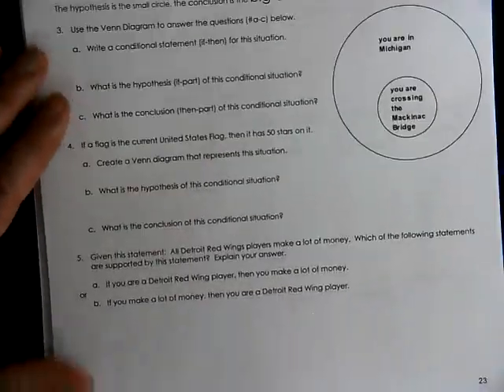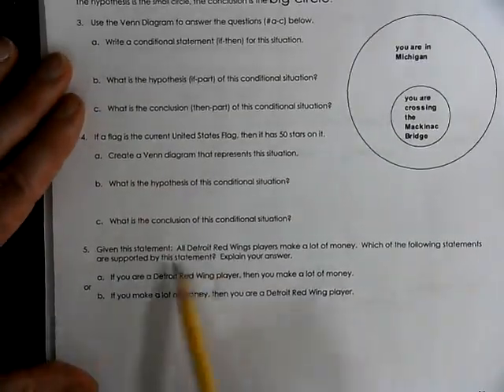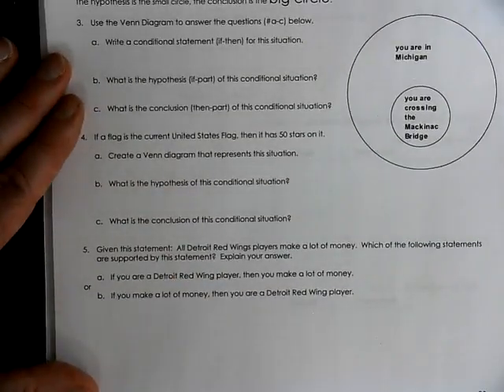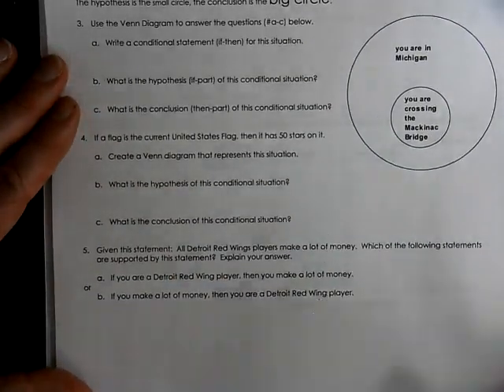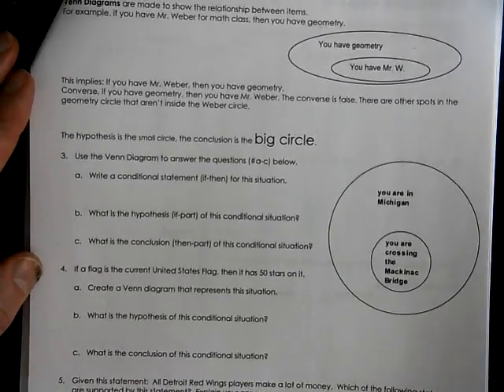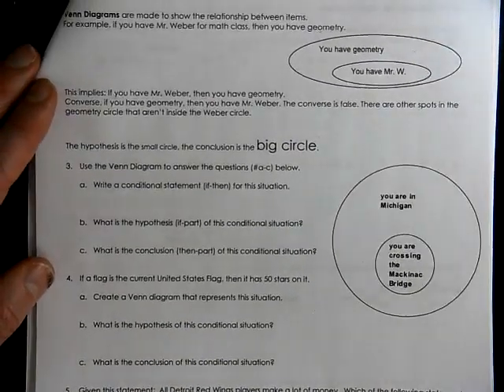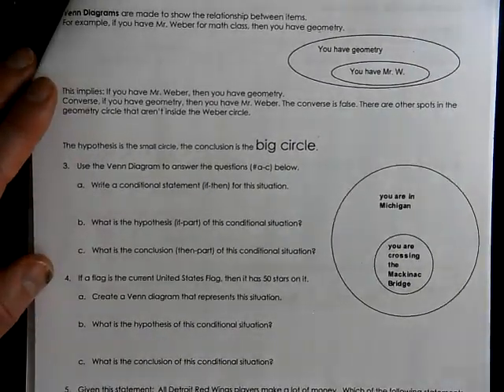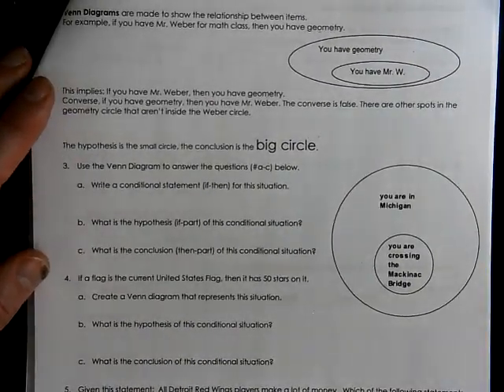Geometry 3 1 Conditional Statement